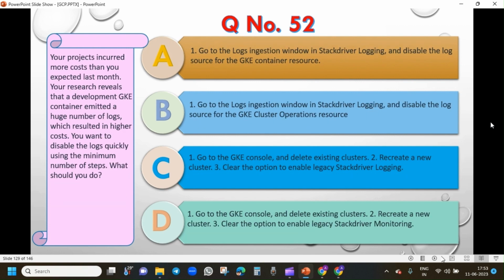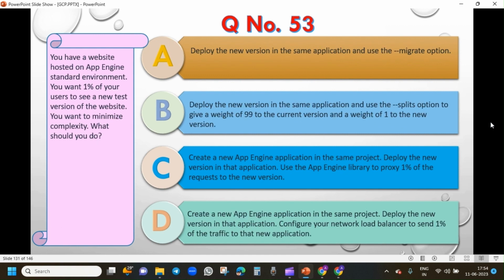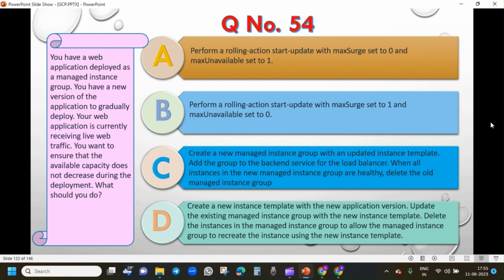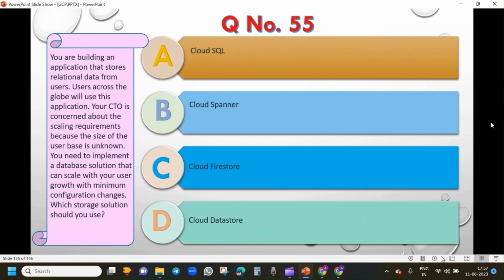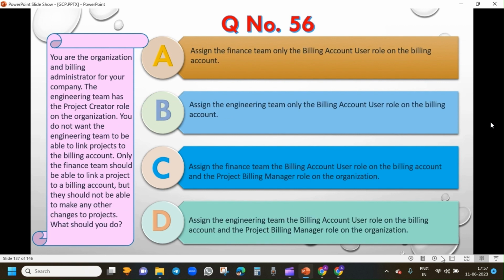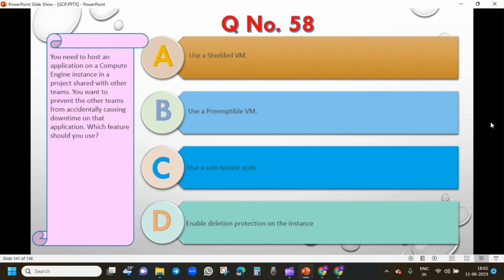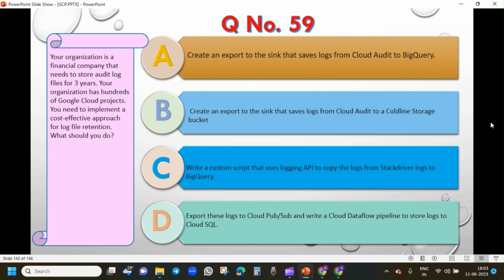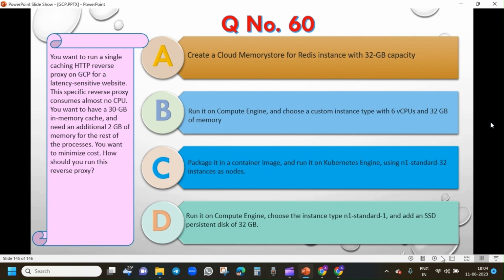Cloud Interview Questions : Part 011